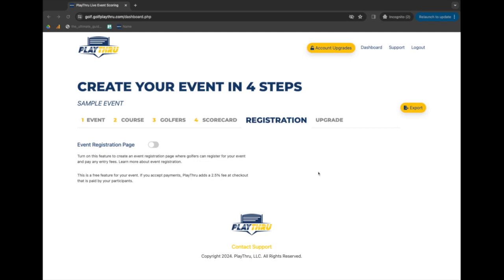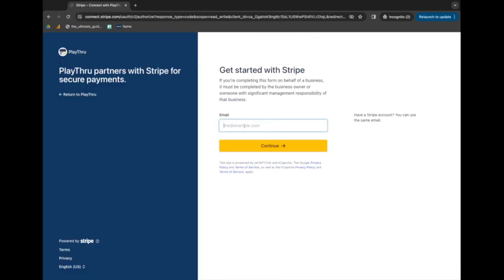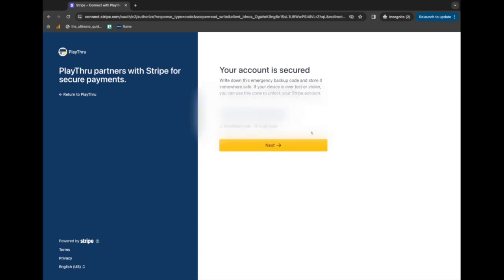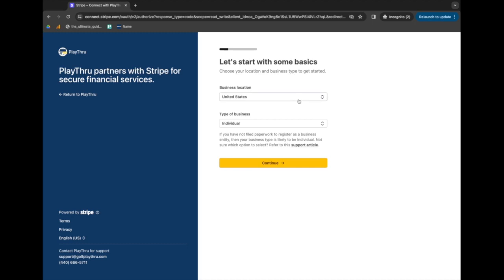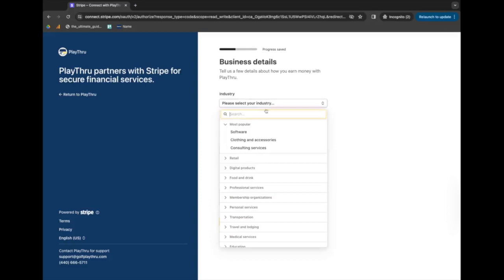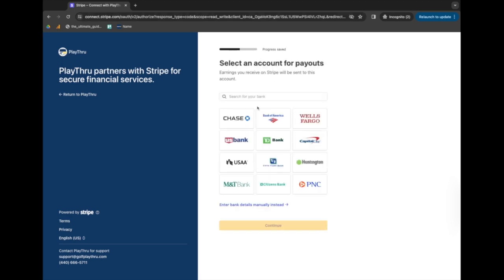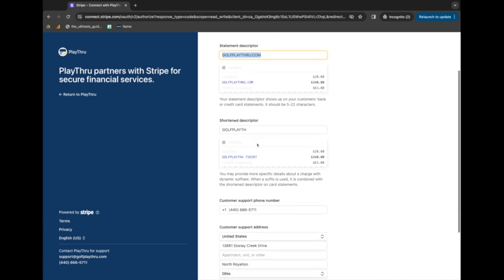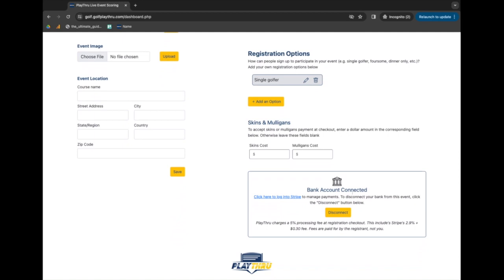How to Connect a Bank to PlayThru Registration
PlayThru's registration feature enables you collect payments as golfers register for your event. In this video, we walk you through the steps of connecting your bank account to Stripe through PlayThru.